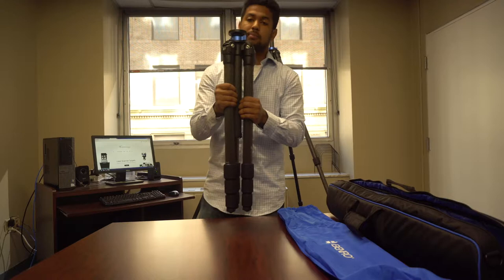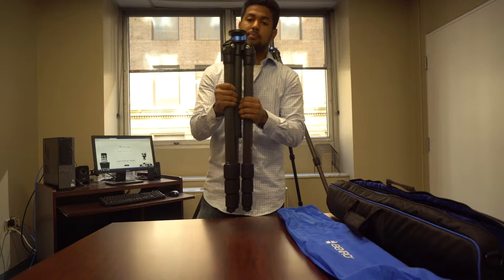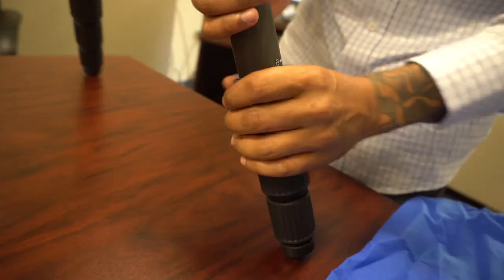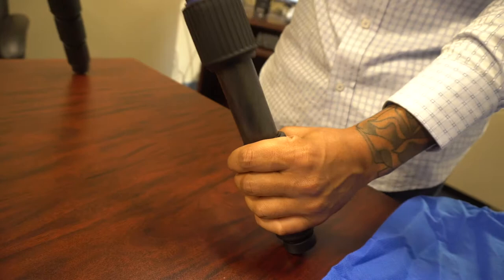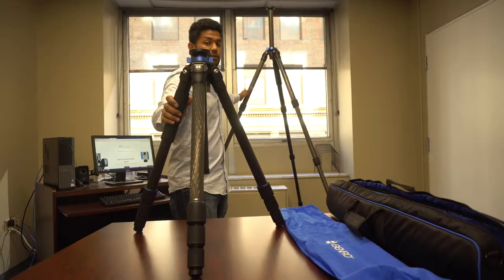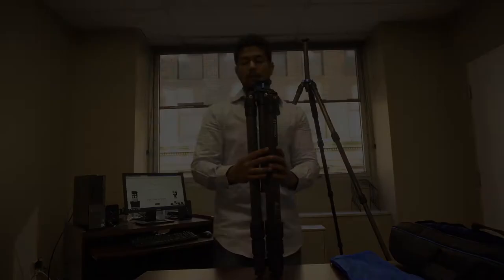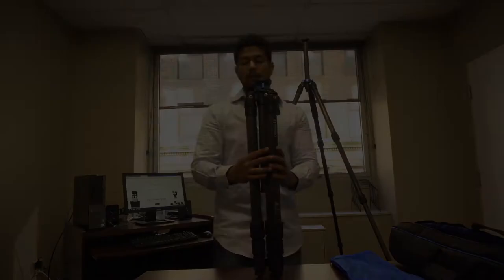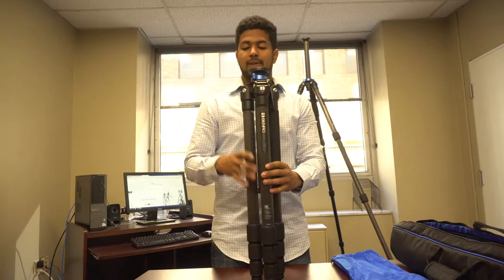Carbon Fiber Tripod How to Video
Laser Scanning America would like to present "How to set up your Carbon Fiber Tripod" video.